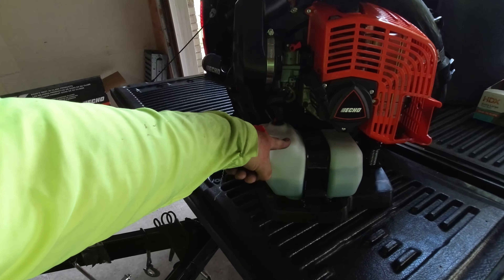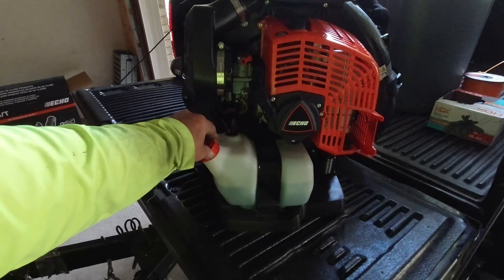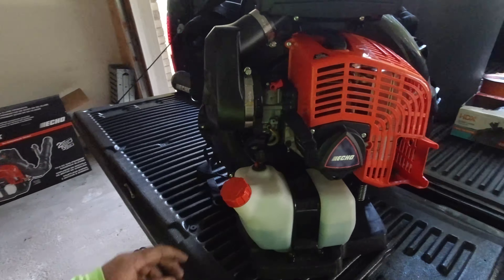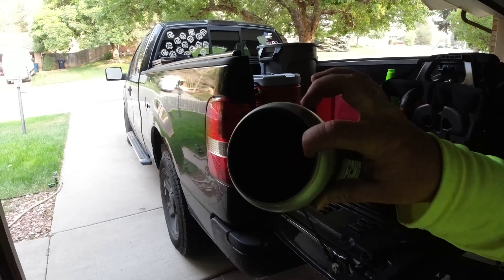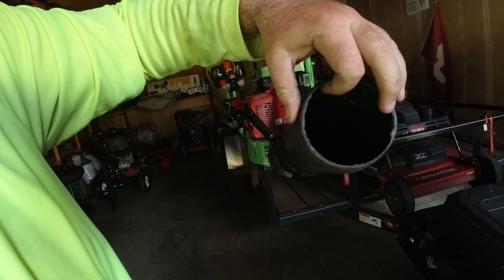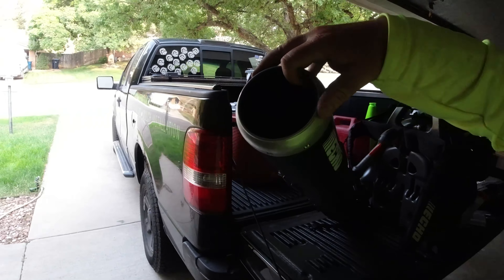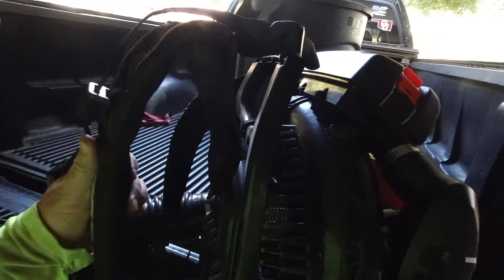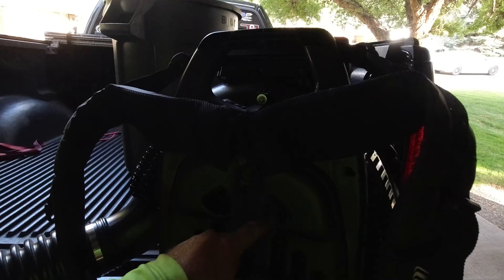Echo 8010T Backpack Blower Thoughts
In today's video I go over my thoughts on the Echo 8010T commercial backpack blower.

I've only had it for a few days but I'm already a fan of the build quality and power. Overall, this backpack blower will be incredibly useful come leaf season. Increasing my efficiency in my jobs is a top priority and with over 1,000 CFM strapped to my back, this is going to be a game changer for a solo lawn care business owner.